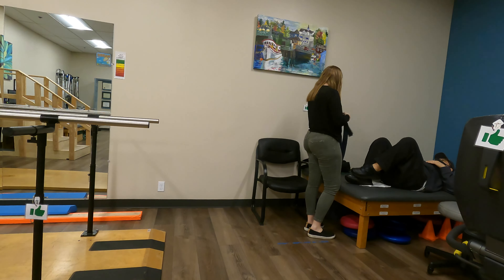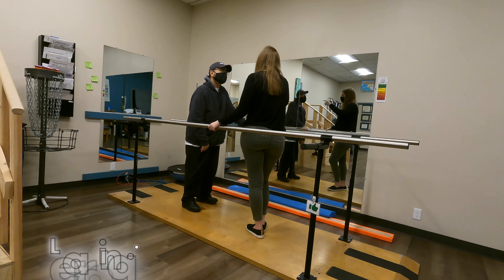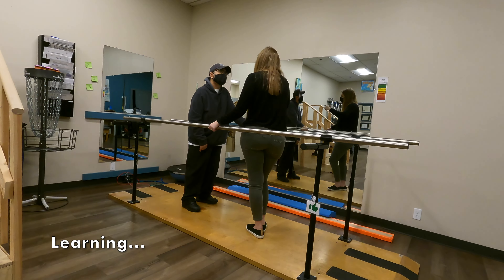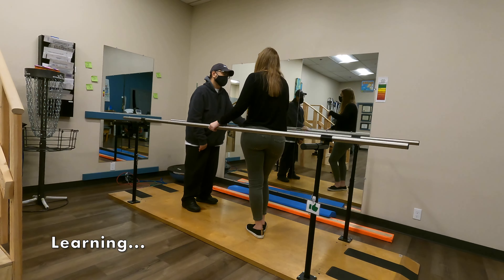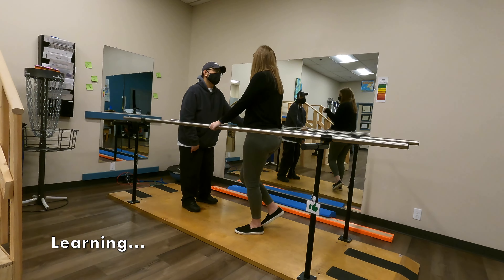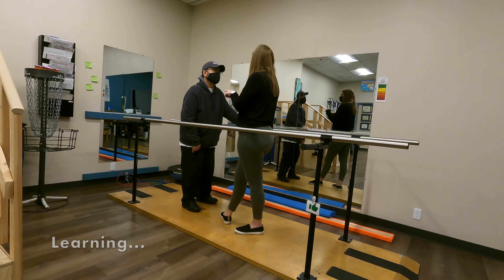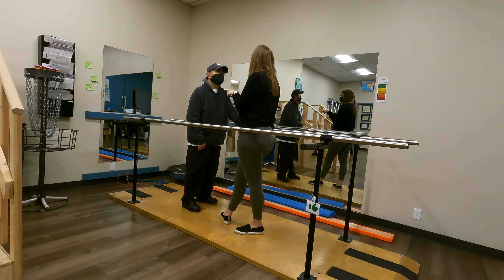Hemorrhagic Stroke Recovery - Ankles and Legs...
This week ankles and legs. Be sure to watch till the end. And be sure to watch the next video it covers the past therapy and see the difference. Check it out!

Ben Maxey had a hemorrhagic stroke (bleeding in the brain) in January 19, 2010  in Central Market in Poulsbo. He was rush to Bremerton and then by helicopter to Harborview in Seattle. There he spent 6 weeks in ICU and still is undergoing rehab and will for years to come. He can no longer work and has a beautiful wife and 2 beautiful daughters to care for.

He has decreased function on the right side with chronic foot drop and minimal function to his right hand and arm.

Music & Sounds
is who we love for sound...

672